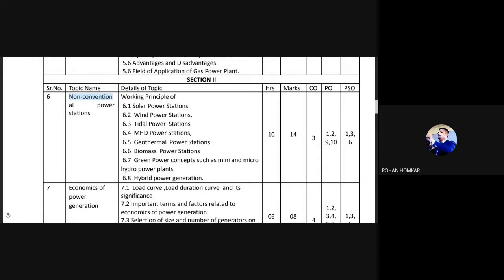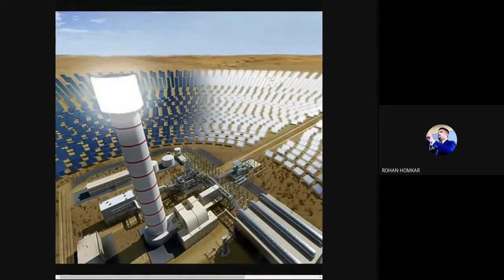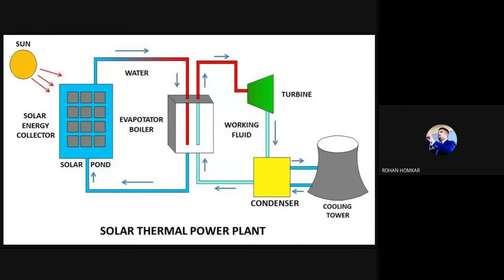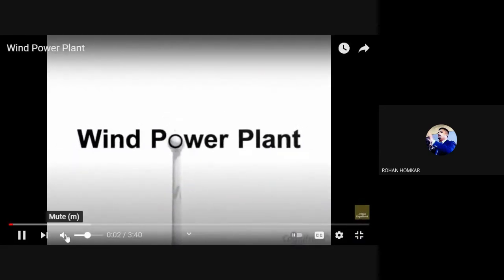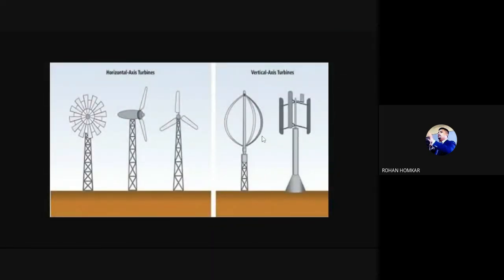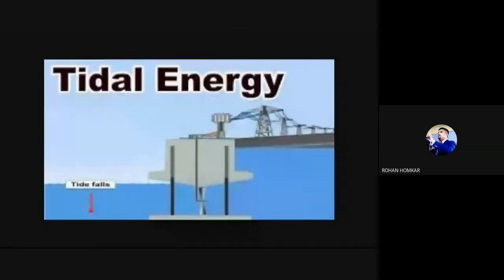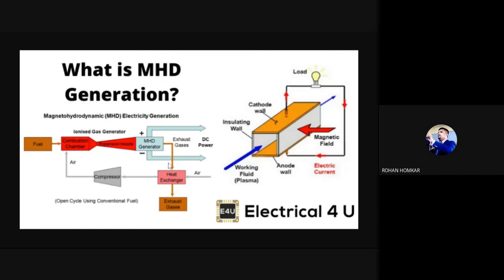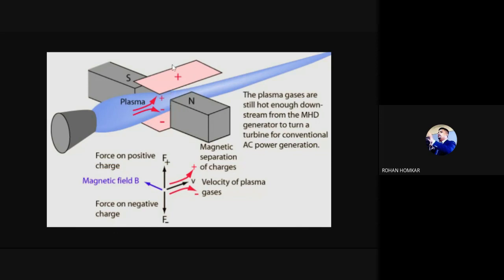GEP section 2 || Non Conventional Energy Sources || ONLINE LECTURE || ROHAN HOMKAR